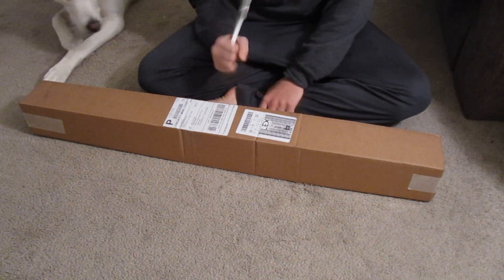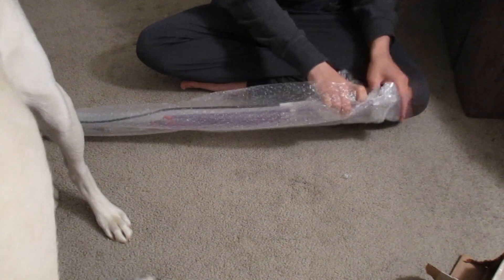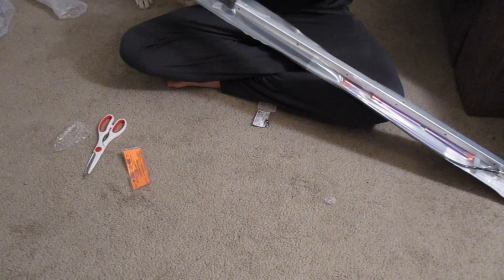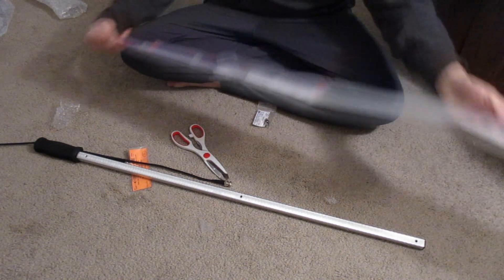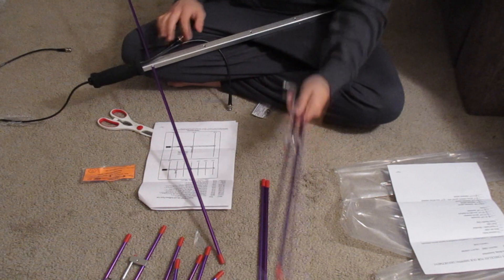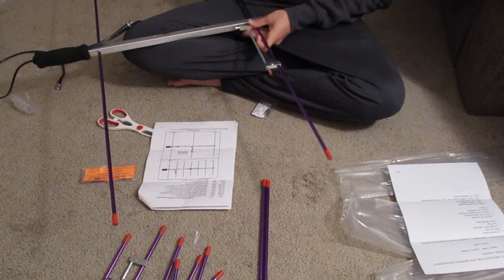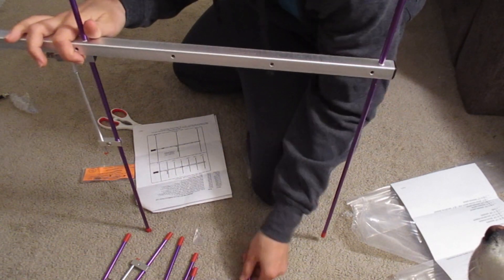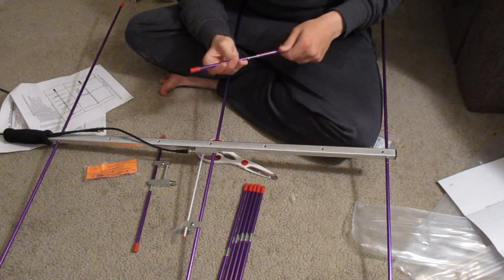Arrow II Ham Satellite Antenna: Unboxing and Assembly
Just got this gem in the mail today for christmas, and I haven't did an unboxing video for this channel, so here it is.
Going to be working a lot more satellites here soon! I'll see you on the air!
This version comes with the 10w duplexer and is the dual band version.